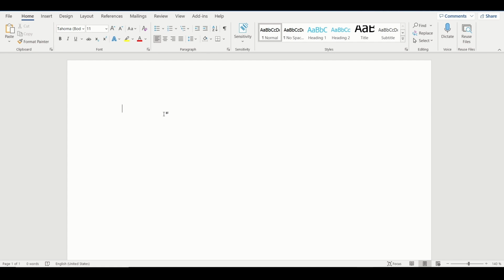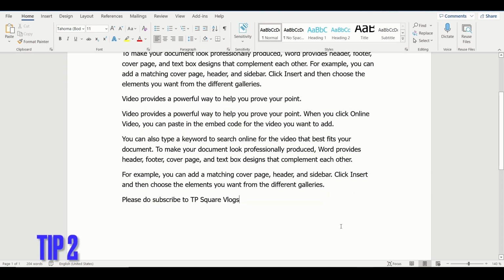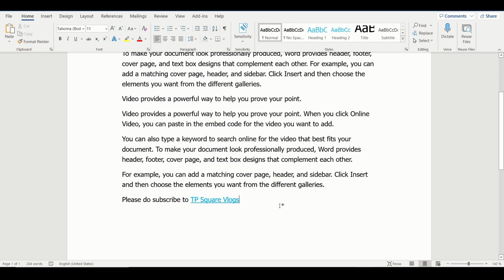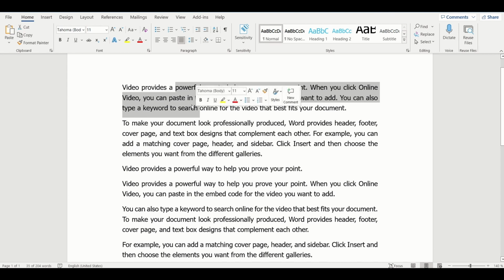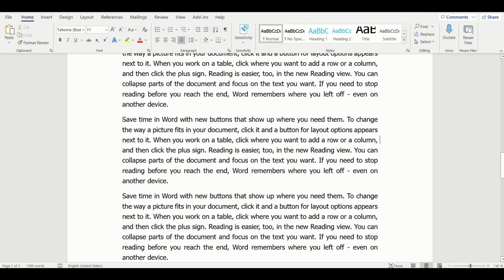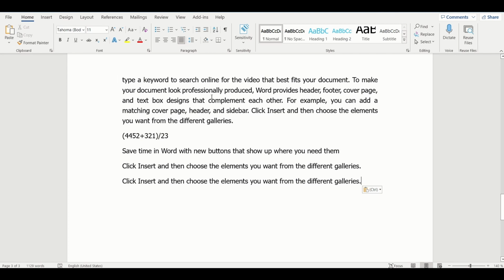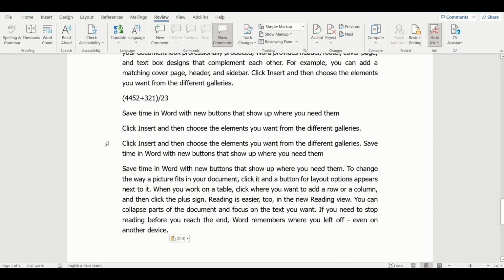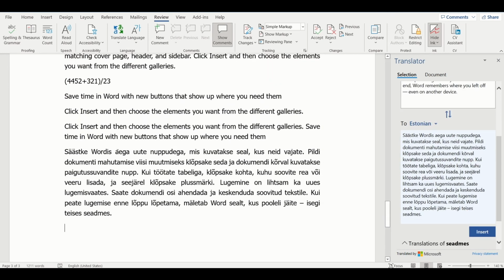Microsoft Word Top Tips and Tricks - Part 1